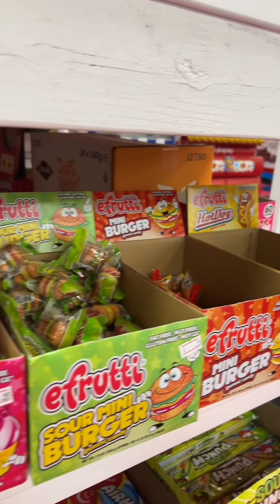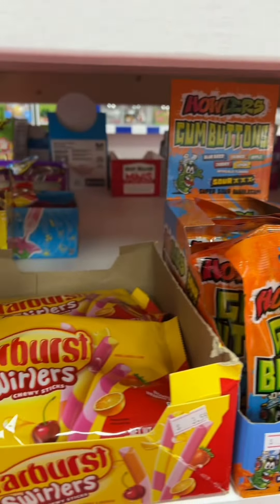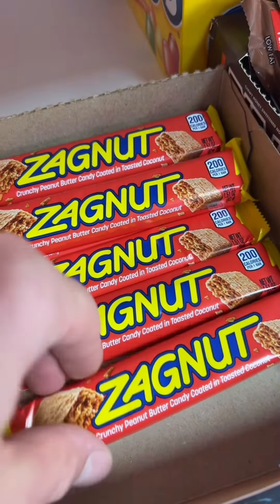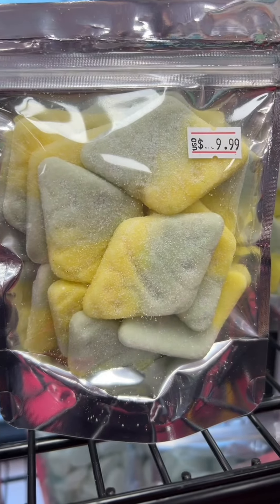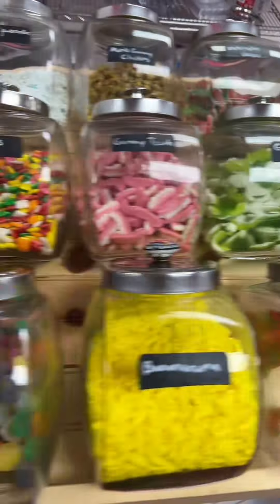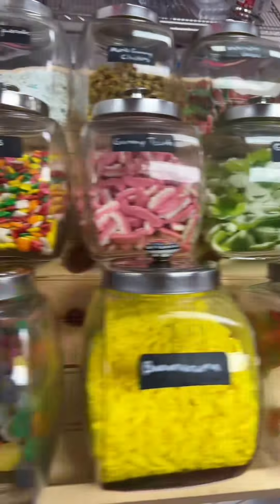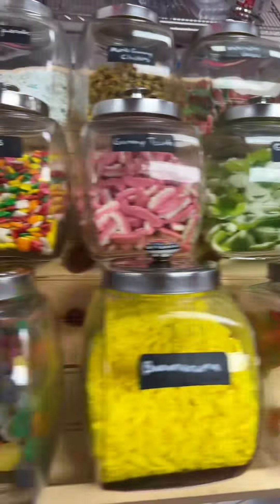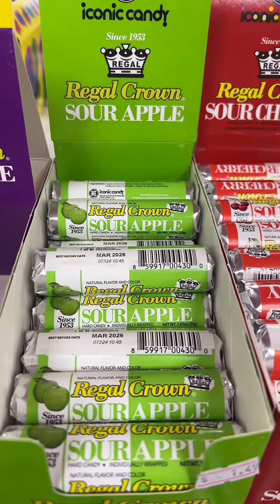Best and Worst Selling Candies in Our Candy Store | Hello Sweets Candy Best Sellers Worst Sellers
Here were the best and worst sellers in our candy store for the month of August 2024!